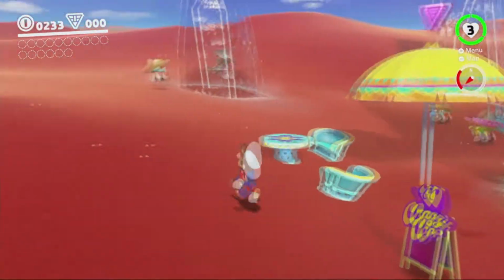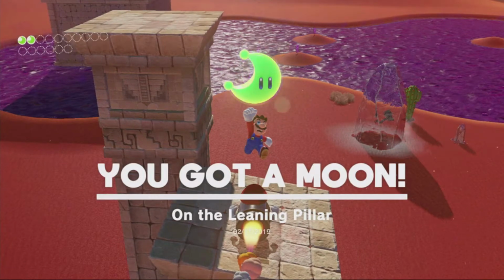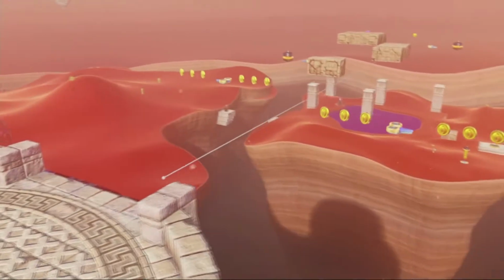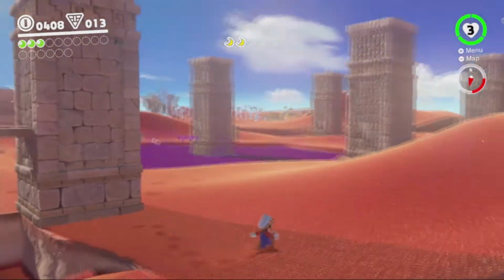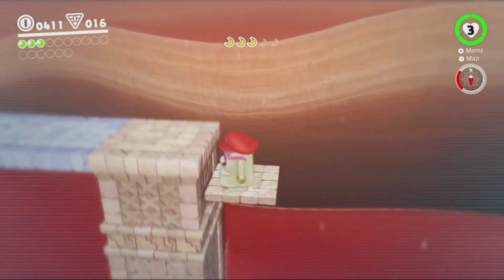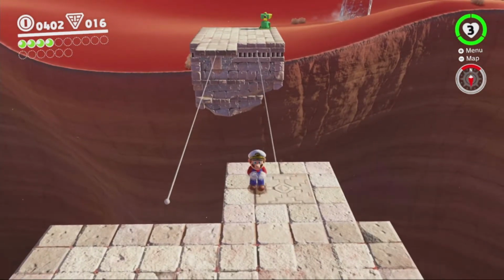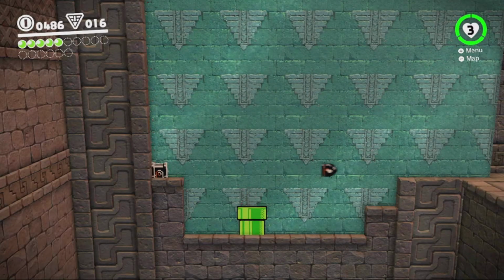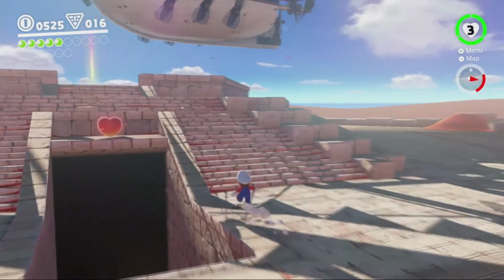Super Mario Odyssey Part 2: Freezing in the Desert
Hot and cold meet with invisible platforms and citizens to greet.